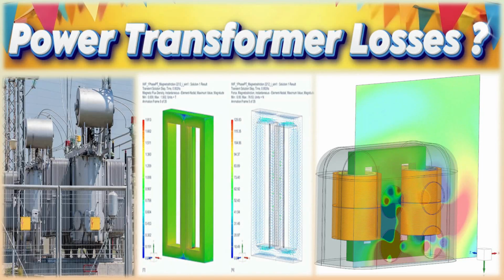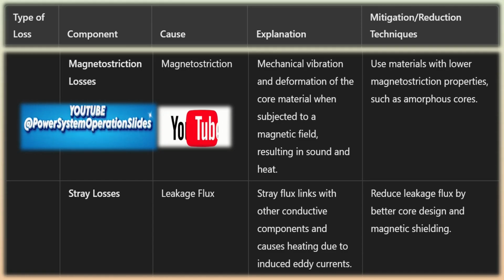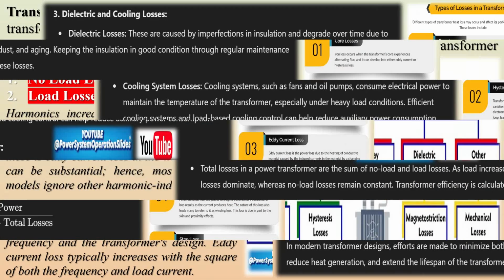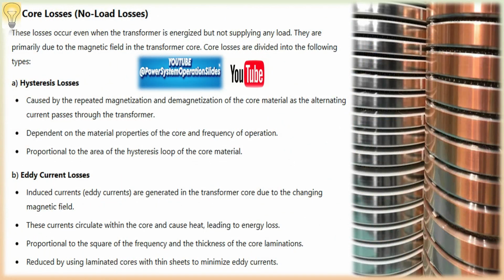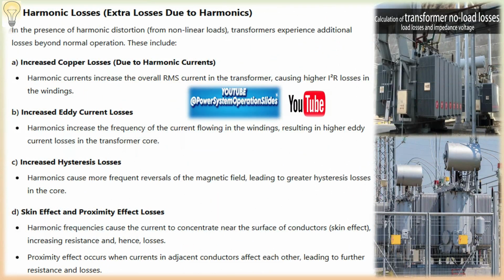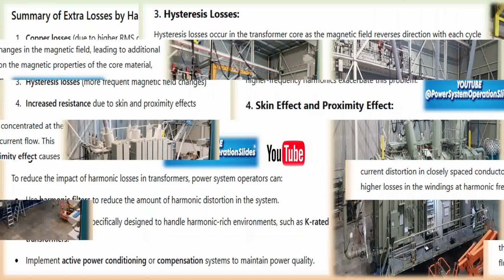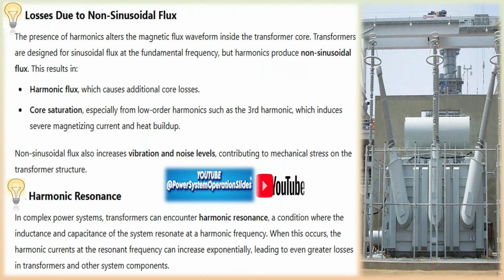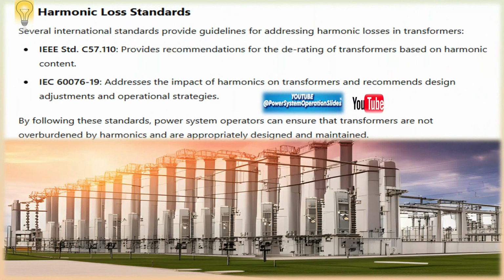All about Power Transformers Losses | Losses in Power Transformers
Almost every electrical and electronic appliance requires a transformer to bring in a safe amount of power for effective and safe performance. A device with such enormous importance has to be efficient in its function to perform seamlessly. The efficiency of a transformer is a measure of the reliability and operational performance of the product. Efficiency in a transformer is computed as the ratio of output power to input power and is represented in percentage. In most cases,  the output power of a transformer is always slightly less than the input power of the transformer.